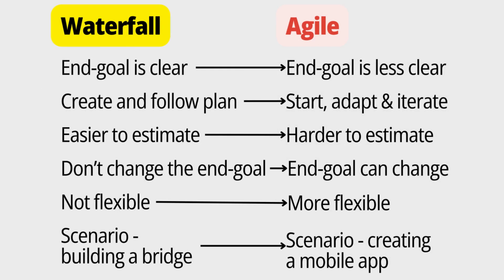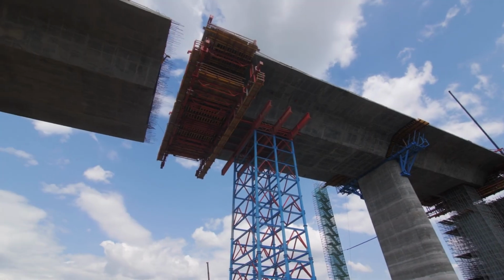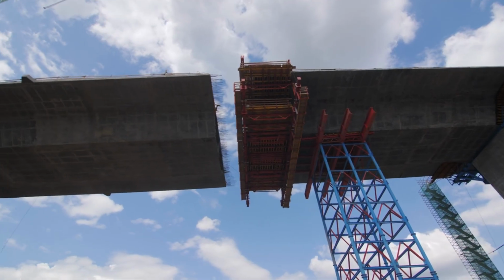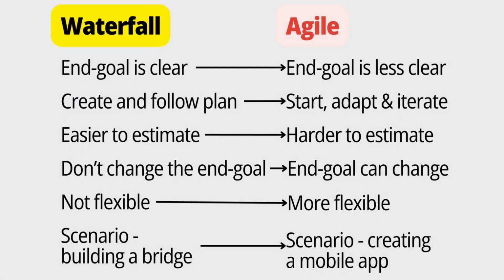EASY explanation of WATERFALL vs AGILE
Welcome to the Channel - this is Pragmatic Project Manager (PM).
Helping you lead projects with clarity and confidence. Without the fluff.

Stop being confused! Get the EASY explanation of WATERFALL vs AGILE project delivery in this video from Pragmatic PM.

Are you struggling to understand the core differences between the traditional Waterfall and modern Agile approaches to project management? This video breaks down these concepts with a simple, memorable analogy (the treehouse brothers!) and highlights the critical distinctions you need to know.

This is essential viewing for Product Managers, Project Managers, and anyone new to project delivery or software development.

In this video, you will learn:

The fundamental concept of the Waterfall approach (planning everything upfront) [00:15]

The fundamental concept of the Agile approach (adapting and iterating as you go) [00:40]

Why Waterfall projects are easier to estimate but lack flexibility (like building a bridge) [01:01]

Why Agile projects offer more flexibility but are harder to estimate (like developing a mobile app) [01:32]

The key takeaway: it's not about which is better, but which is right for the situation [02:09]

Pragmatic PM on YouTube EASY explanation of WATERFALL vs AGILE